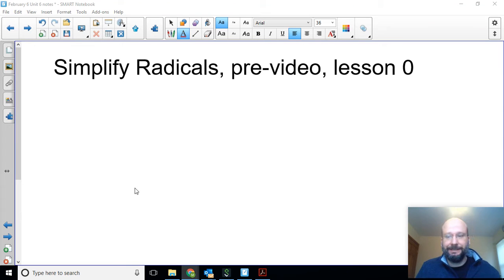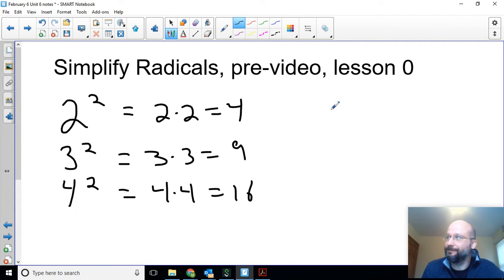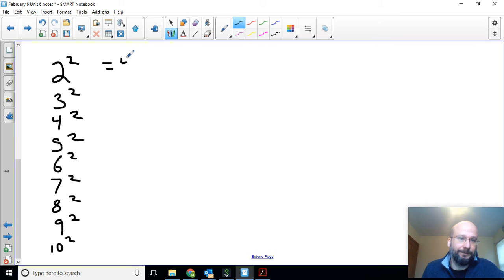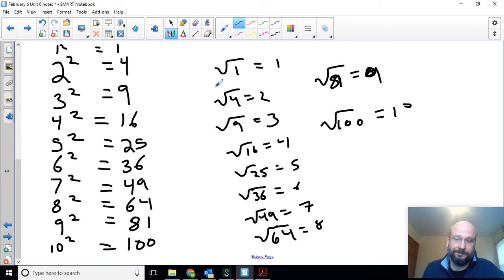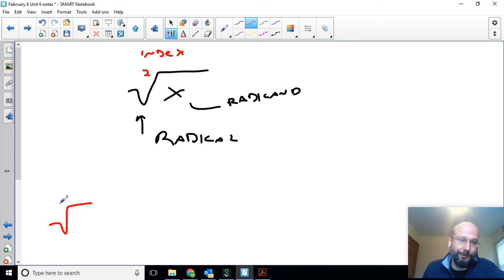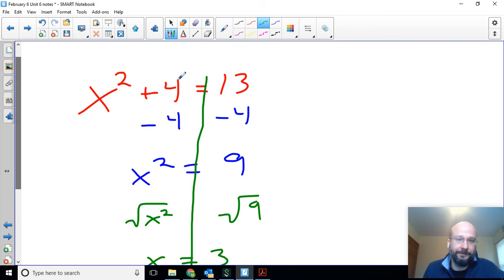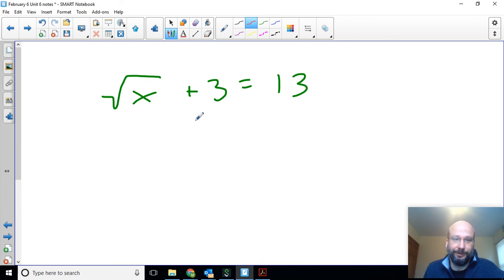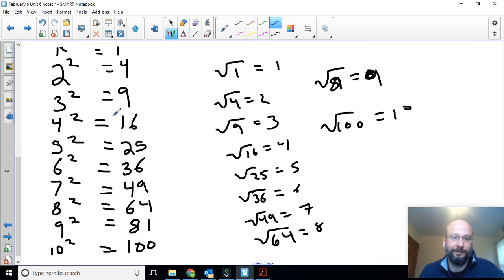Simplify Radicals, lesson 0 (pre-lesson)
Simplify Radicals, pre lesson